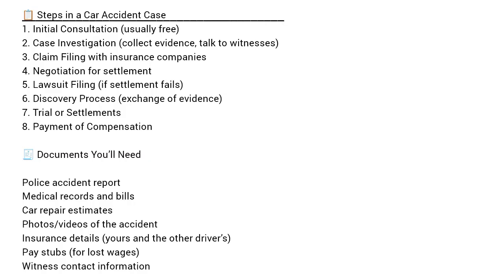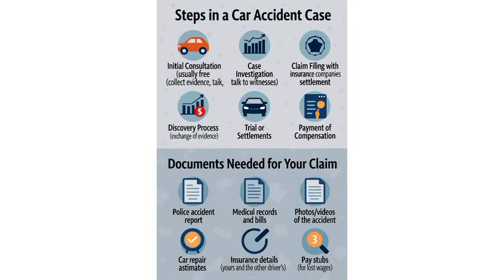What Is a Car Accident Lawyer A Complete Guide to Legal Help After a Crash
A car accident lawyer is a legal professional who specializes in helping victims of auto accidents secure compensation for their injuries, property damage, and other losses. After a crash, dealing with insurance companies, medical bills, and legal paperwork can be overwhelming — that’s where a car accident lawyer steps in.

These lawyers handle every stage of the legal process, from investigating the accident and collecting evidence to negotiating settlements and, if necessary, representing clients in court. They work to prove who was at fault, determine the value of your claim, and ensure you receive fair compensation for medical expenses, lost wages, pain and suffering, and vehicle repairs.

A car accident lawyer is especially valuable when:

The accident involves serious injuries or fatalities

Liability is disputed or unclear

The insurance company offers a low settlement

Multiple parties are involved (e.g., commercial vehicles or rideshares)

Ultimately, hiring a skilled car accident lawyer gives you the legal support, guidance, and protection you need to focus on healing while they fight for your rights. Whether you’re in California, Texas, Florida, or any other state, understanding how these lawyers work can make a huge difference in the outcome of your case.